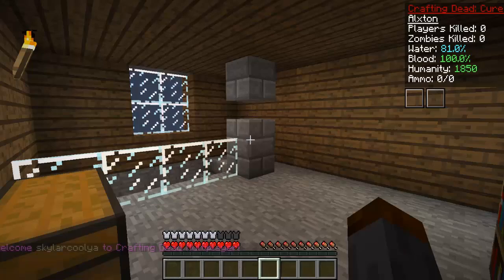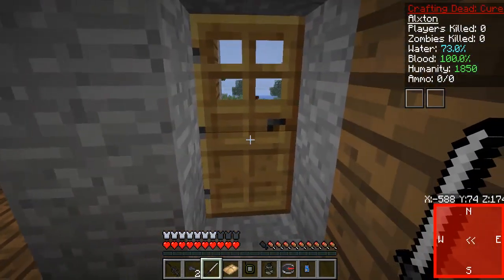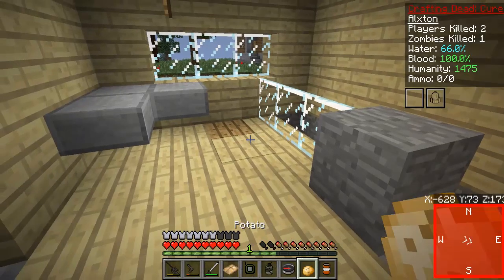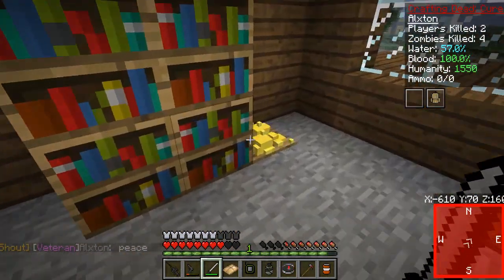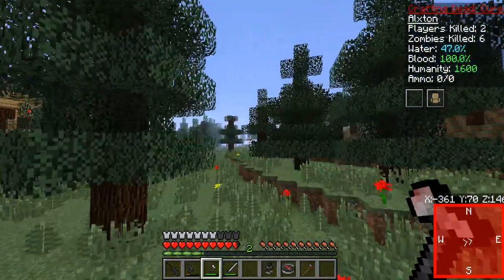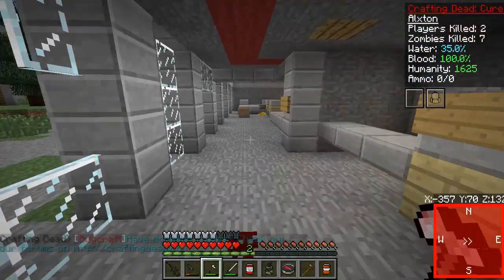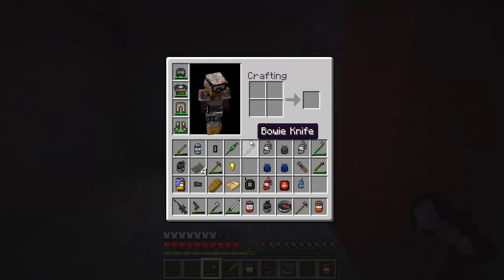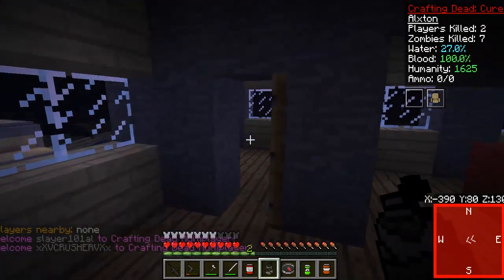The Walking Dead SERVER #18 (Crafting Dead Minecraft Server) "Hospital Run"